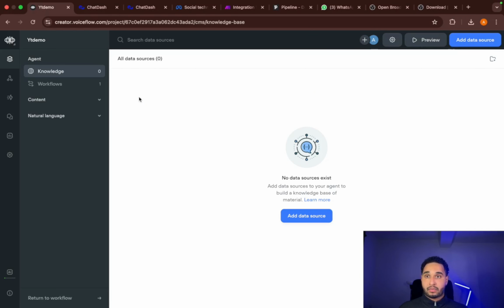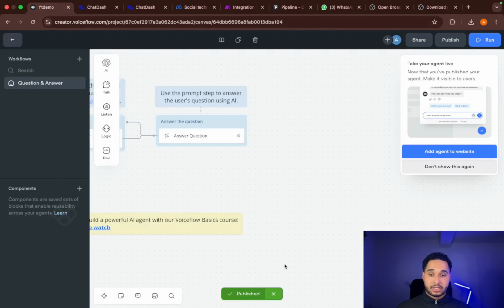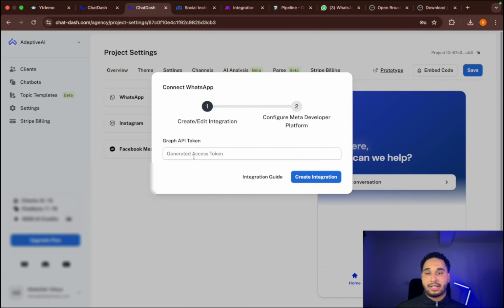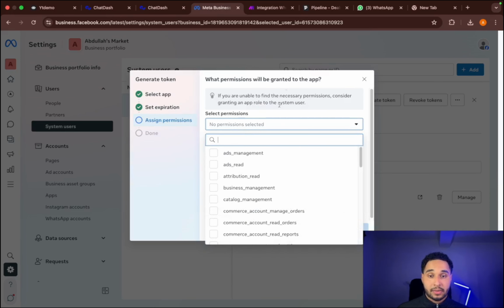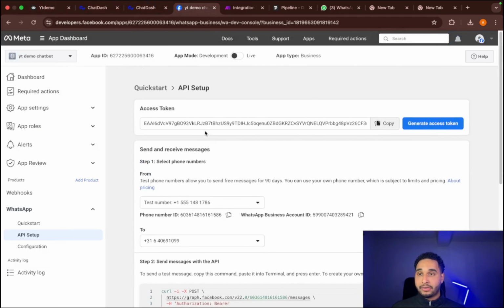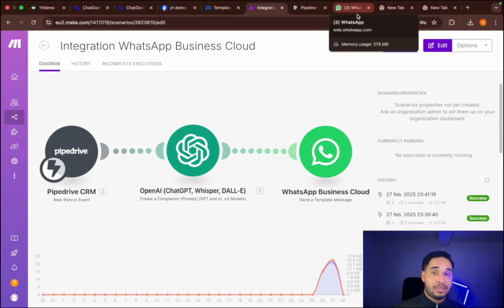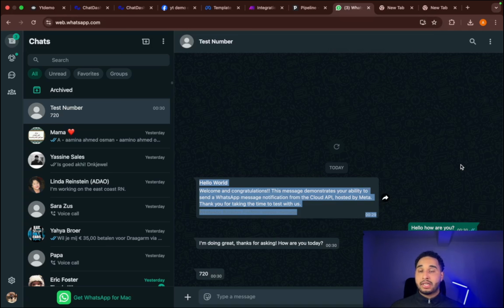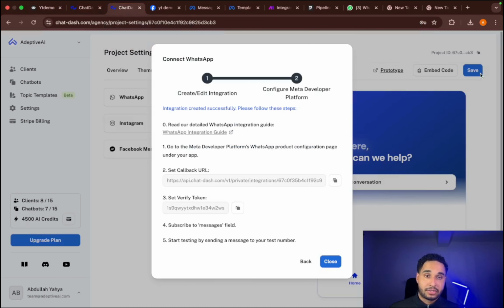Connect VoiceFlow to WhatsApp in 35 Minutes: Instant Lead Response System (No Coding!)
In this tutorial, I walk you through the complete process of connecting your VoiceFlow chatbot directly to WhatsApp using ChatDash integration. Learn how to set up automated messaging for new leads and create a seamless customer engagement system.

🔹 What you'll learn:

- Building a simple Q&A chatbot in VoiceFlow
- Integrating your VoiceFlow chatbot with ChatDash
- Connecting to WhatsApp via Meta Business API
- Setting up make.com automation to send immediate messages to new leads
- Creating a responsive system where your chatbot takes over once leads reply

This workflow is perfect for businesses looking to enhance lead engagement, improve response times, and create a more automated customer communication system. Follow along as I demonstrate each step of the configuration process from start to finish.